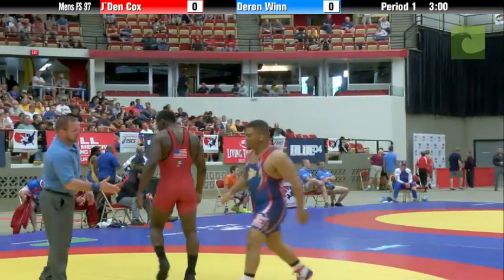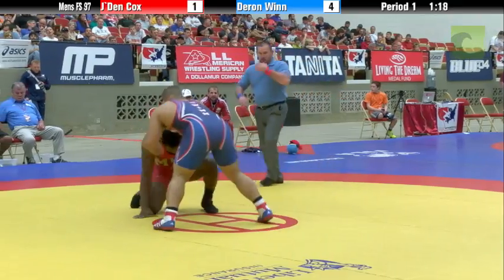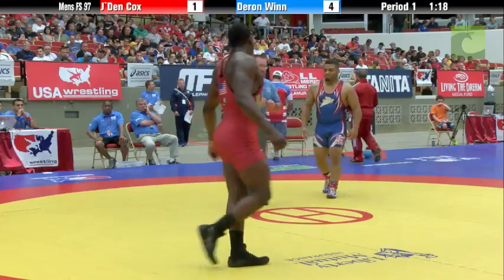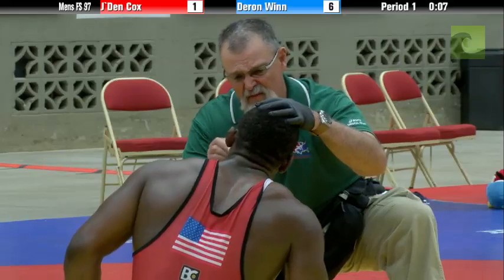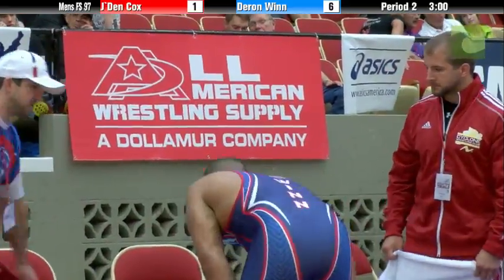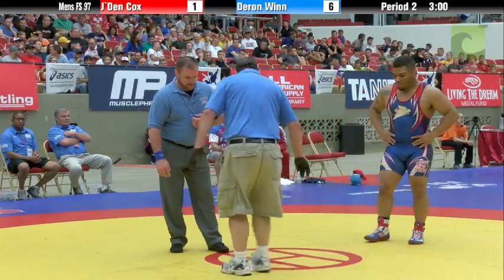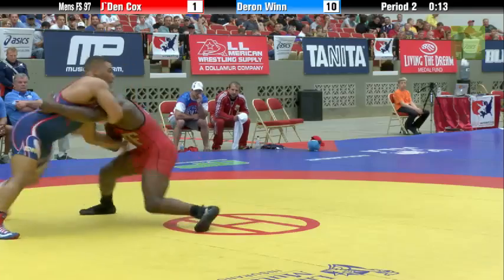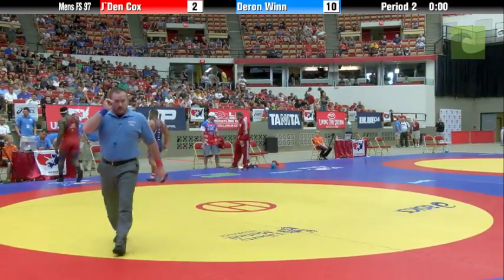97 KG - J'Den Cox vs. Deron Winn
97 KG - J'Den Cox vs. Deron Winn - 2014 World Team Trials in Madison, Wisconsin